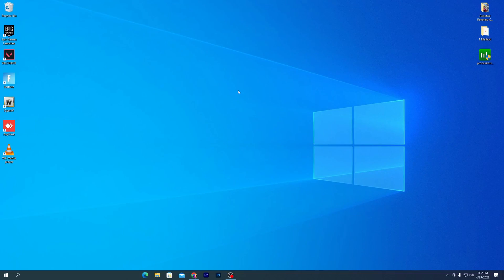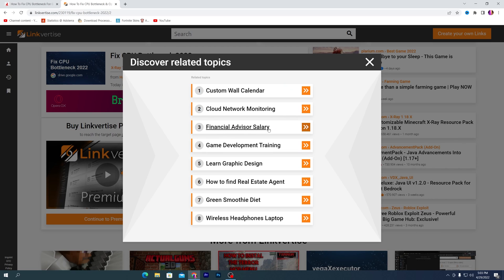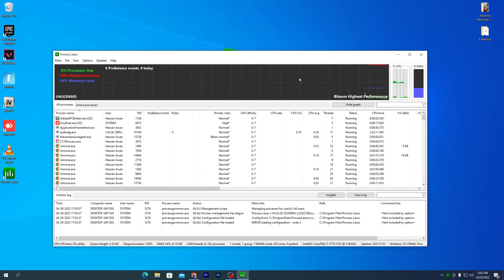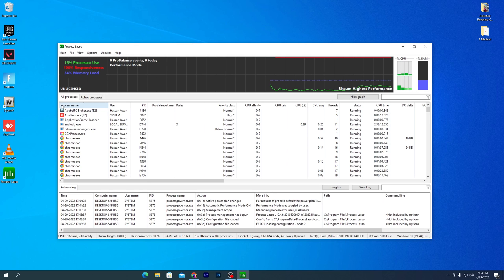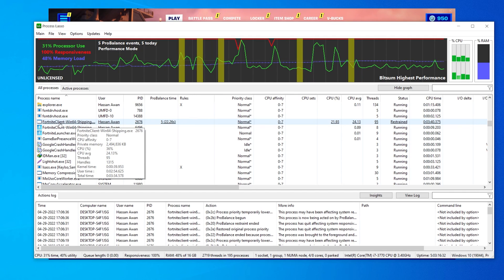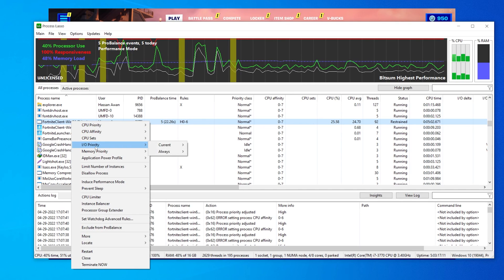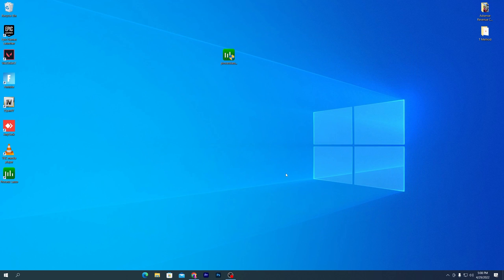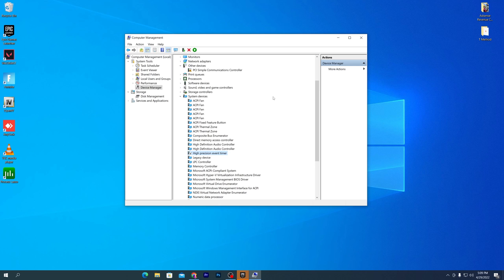How To Optimize CPU/Processor For Gaming & Performance in 2022 - BOOST FPS & Fix STUTTERS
In this video, I am going to show you how to optimize cpu/processor for gaming and performance in 2022. these settings will help you to increase fps in games. These settings also help to fix your cpu bottleneck and optimize your cpu to fix high cpu usage while gaming in fortnite, gta 5, apex legends, valorant and warzone.

Title: Custom Power Plan For Gaming (Best Power Plan Settings For Gaming)